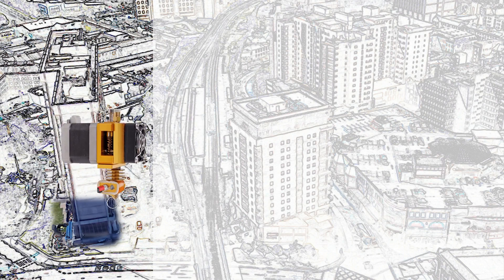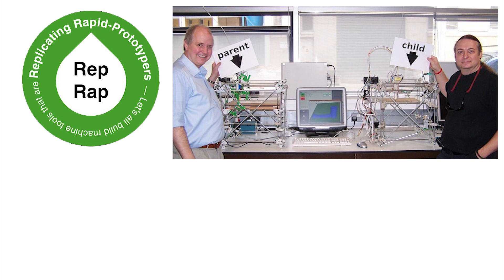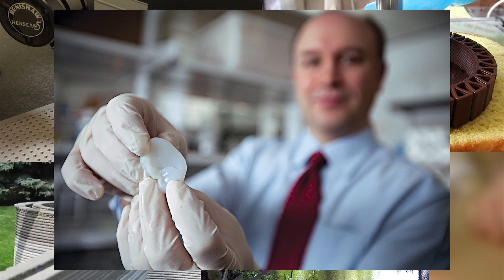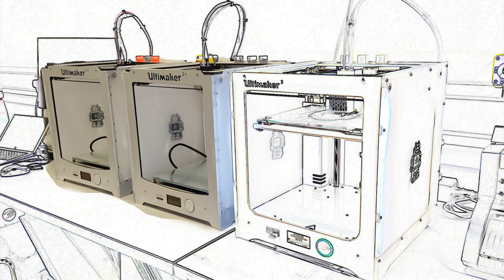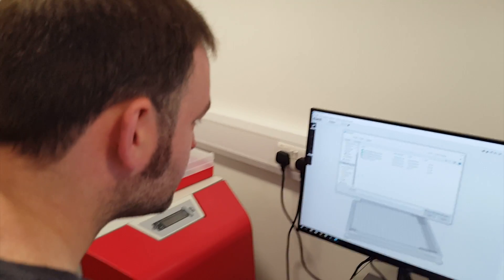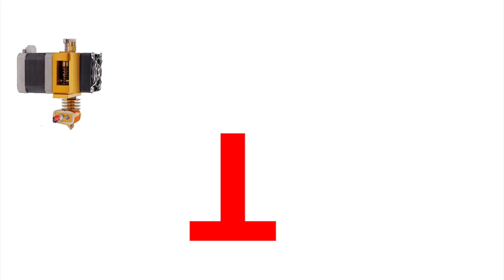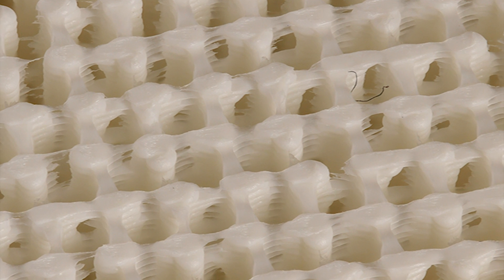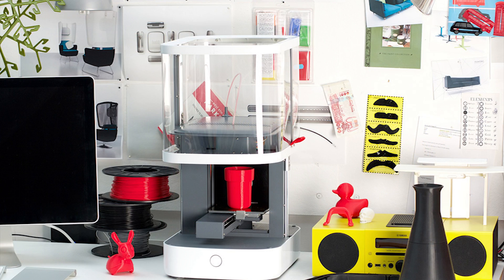3d Printing in Cardiff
RS Designspark EagleLabs Cardiff - 3D Printing facility.